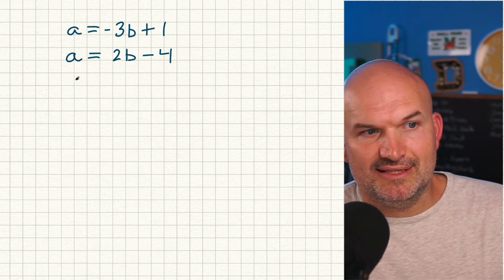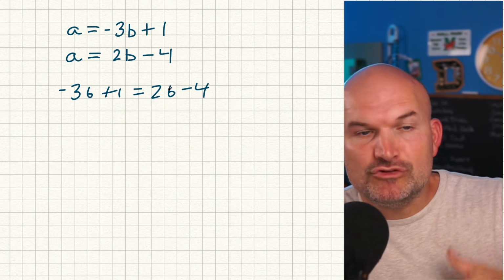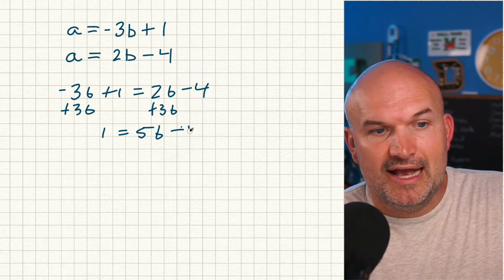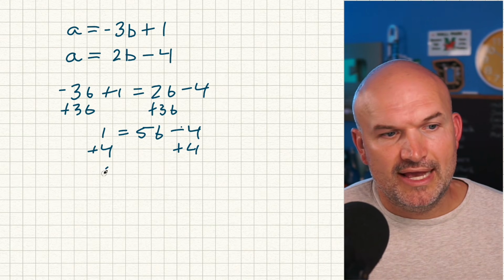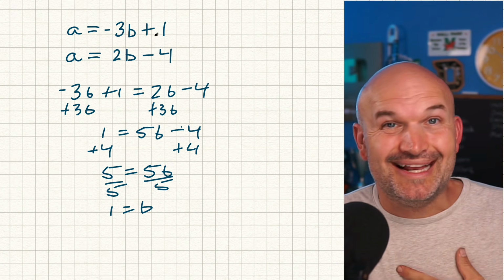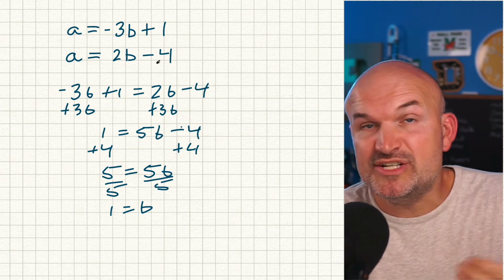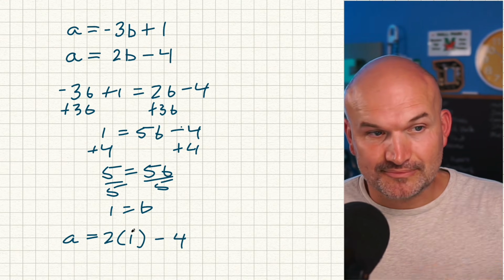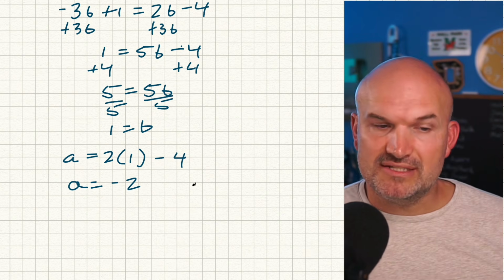Solve a System of Equations by Substitution | Math Help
In this video, we provide essential "math help" by demonstrating "how to solve" a "systems of equations". This "math tutorial" covers using the "substitution method" to find the variables. We aim to strengthen your "algebra" skills by showing you how to approach these problems effectively.